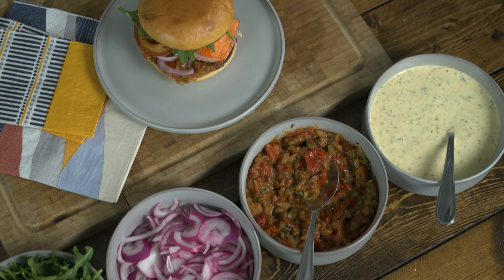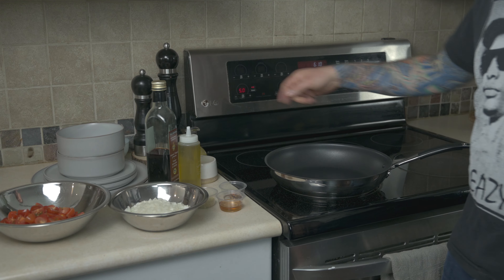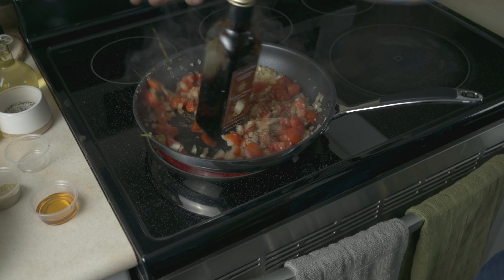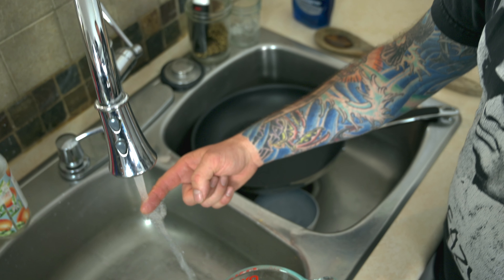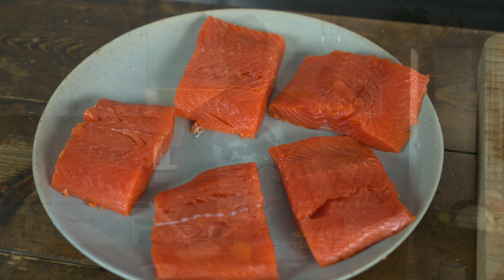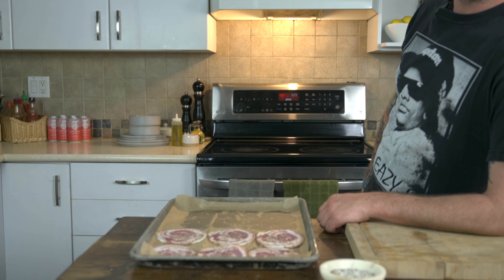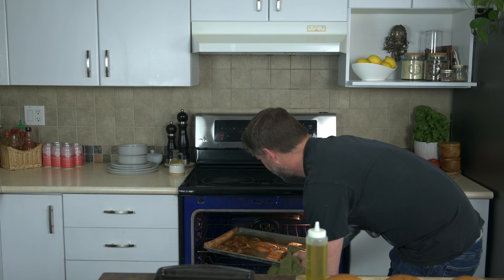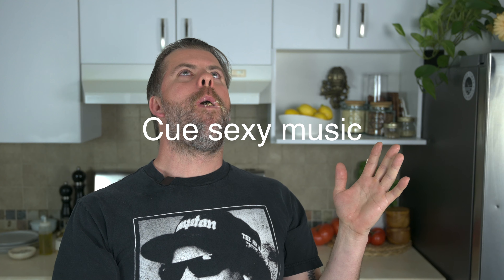GoodTimesEats - Ep2 - Sockeye Salmon Clubhouse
We have made an exciting Wild Sockeye Salmon Club, putting a delicious twist on a classic.